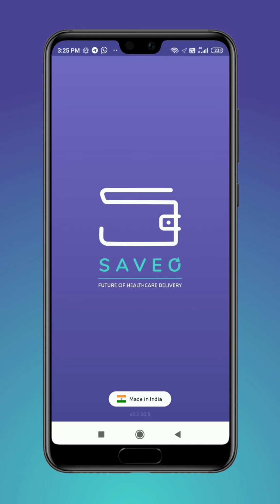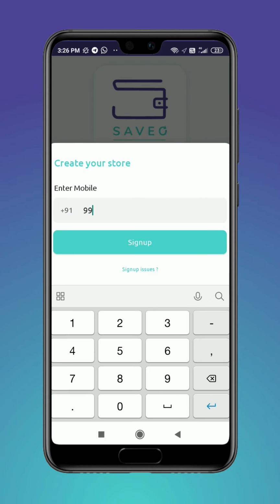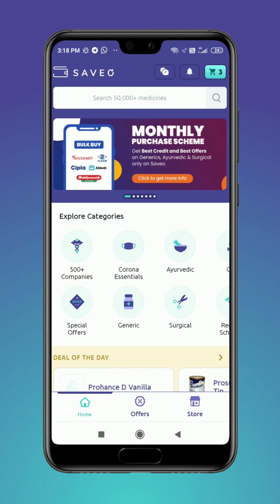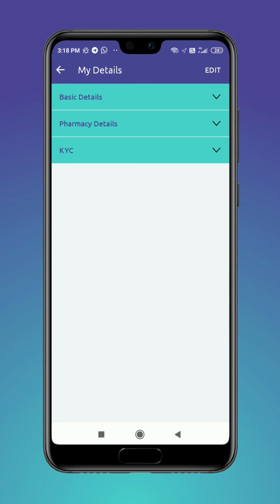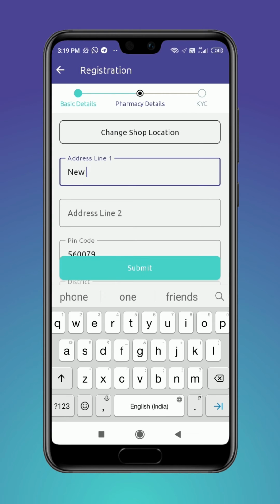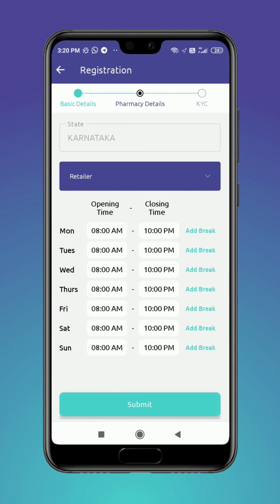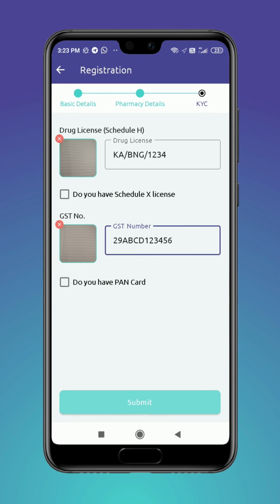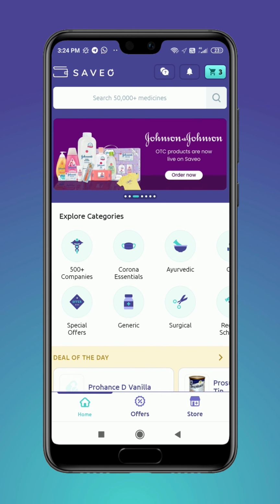Saveo Retailer Onboarding Process Explained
Step by Step process Explained for Retailer Onboarding on the Saveo App.